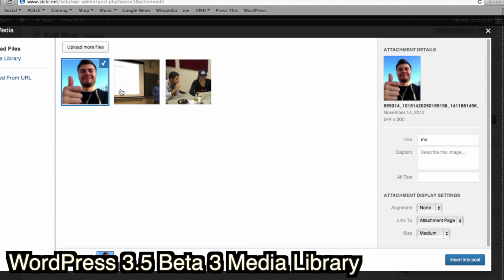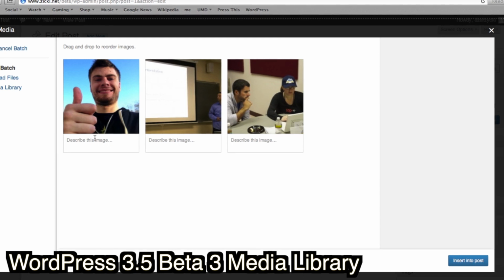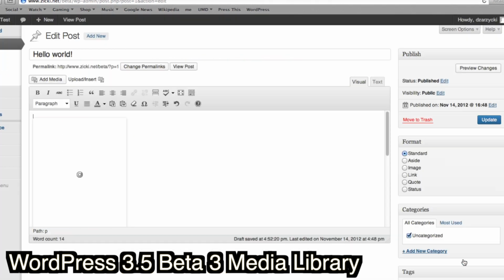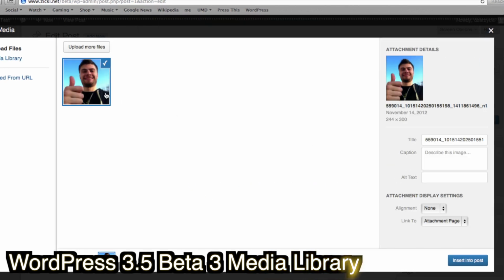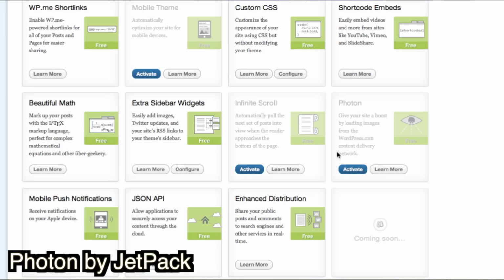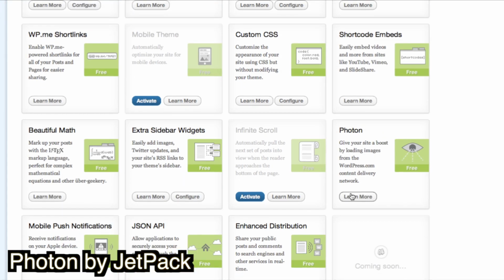Photon by Jetpack for WordPress and the WordPress 3.5 Beta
In this week's episode of PressThis, we discuss the coming of WordPress 3.5 and how the new WordPress will change the way you manage images and use the media library.  We show you what the new features look like and what the layout is.

We also look at Photon, the new image serving addition to the popular Jetpack plugin for WordPress.  If you don't have the Jetpack plugin already and want to land right on the front page of Google with a quick-loading website, it is time to download.